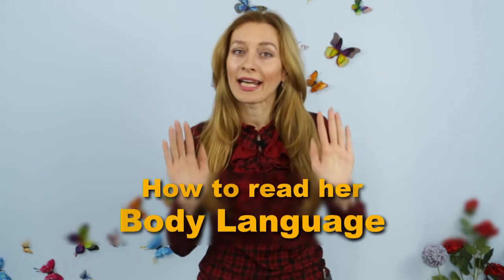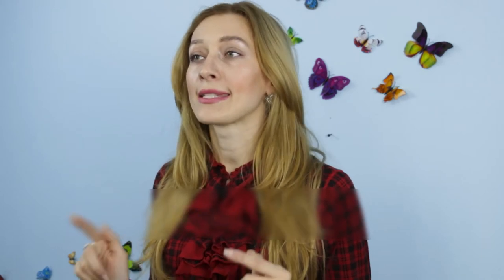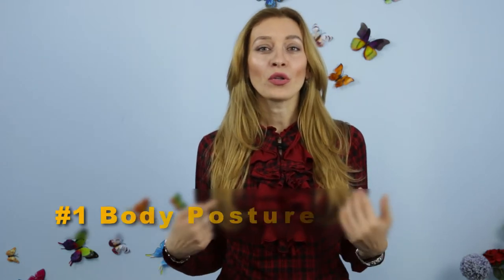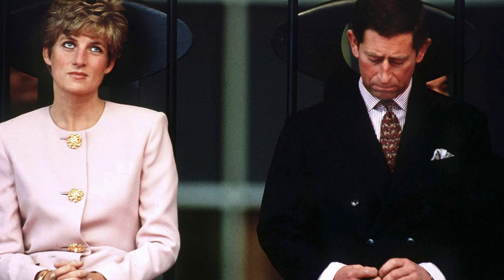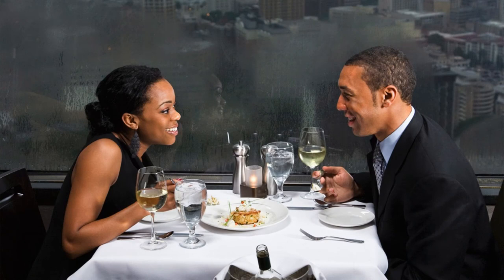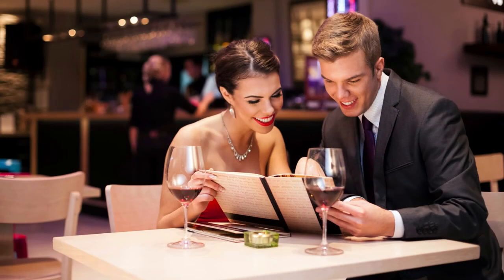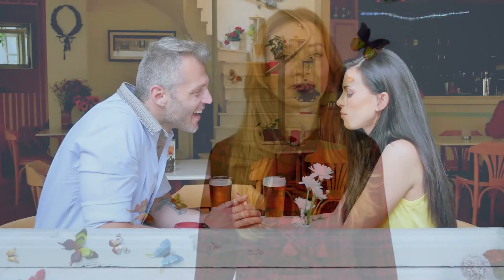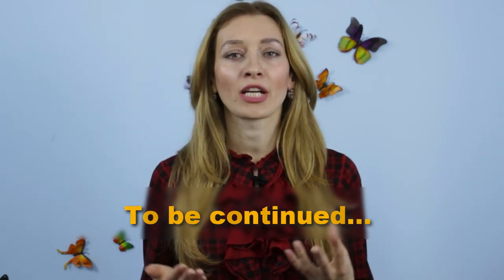How To Read Ukrainian Women's Body Language To Know If She Likes You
Reading Her Body Language Is Key To Knowing If She Is Really Into You!

In this 2017 remastered "Love Me or Love Me Not" documentary series you'll see firsthand how you can easily spot and avoid the plethora of romance scams and other online dating scams, meet REAL Russian women and make real life dream connections with genuine, marriage minded Russian women and Ukrainian women.

You'll see:
1. Dr. Phil in a SHOCKING video about the mail order bride industry.
2. An American man being scammed for $10,000.
3. Full 14-part documentary series "Love Me or Love Me Not"
4. Raw and real interviews with 17 Ukrainian women that speak their mind openly and answer all your burning questions.
5. An interview with a Ukrainian policeman who talks about the Russian mobs roll in online dating businesses.

1. Statistics show women outnumber men by 10.5 million in Ukraine and Russia.
2. The US Citizenship and Immigration Services (USCIS) reports that “…marriages arranged through [mail order bride] services have a divorce rate of only 20% (based on USCIS data going back 17 years).”
3. The USCIS also reports that “… mail-order bride and the online dating industries result in 4,000 to 6,000 marriages between U.S. men and foreign brides each year.”
4. Yet the fact is only 5-7% of Ukraine and Russian ladies ever find a foreign husband.

TRANSLATION...
There are more beautiful, single Ukrainian ladies than you can imagine genuinely searching for a good husband. And millions of slavic ladies will remain lonely without a husband and family for their entire life.

So opportunity is knocking for YOU!

Yet the real trick is knowing how to AVOID the litany of SCAMS!
So just be FOREWARNED you are in shark infested waters!

If you want to avoid the costly, painful mistakes most foreigners make on your search for an amazing, beautiful wife in Ukraine, send me an email and I'll share my "good agency" contacts with you.

How Ukrainian Dating Agencies Scam Foreigners...

Most Ukrainian dating agencies specifically target middle-aged men and have elaborate schemes in place that allow them to make millions of dollars on their unsuspecting clients. They are almost always based on a fraudulent letter writing mechanism, where the client thinks he is corresponding with a beautiful woman, but instead he writes to a translator who is using a model's photos and dating profile. Both of them are paid employees of the agency. Since the client pays for every email he sends through the agency and every minute of online chat with the brides, their goal is to keep the messages coming in, rather than actually doing legitimate matching for love and marriage, as they claim. To be frank, to marriage agencies, marriage is just an unwanted by-product of this industry, and fortunately for them it is rare. The only thing it is good for is publicity: the agency will milk every marriage that happens through them for all its worth.

Agencies also offer the women's private email addresses for sale, but more often than not after the transaction has taken place it will still be the translator who writes to the client, as they have no interest in letting the client off the hook. Another way to scam the foreign men is to get them to send gifts and flowers to the women at up to 500% markups, which are then often taken back to the vendor and returned for cash.

If the foreign client insists on meeting his potential bride in person, the agency will work hard to keep the ruse alive and keep the scam meter running. They make money on every single thing the foreigners do during their stay from coordinating apartment rental, taxi/limo, translation, marriage coaching, all services are often marked up by 500%.

After finally meeting their "bride", who is suddenly cold and distant, they realize that they have been scammed. Unfortunately, by that time it is too late to do anything about it.

How To Spot a SCAM...

There are several red flags that can help you recognize a scam. Watch out for the following warning signs:

• During your online conversations the woman tells you she doesn't have a cell phone, wifi signal or a computer to keep writing you letters. Everyone in the Ukraine does, especially women looking for a foreign husband online.
• The woman tells you her computer is broken and asks for money to buy a new one. It might be an expensive yet affordable gift to a Westerner, but in Ukraine it is a month's salary.
• She asks you for money tugging at your heart strings: sob stories about sick family members and car accidents are more common than you would think.
• She tells you she needs money for a visa to come and see you.